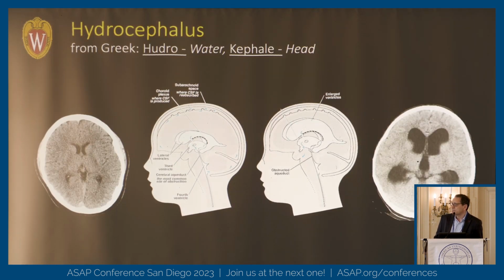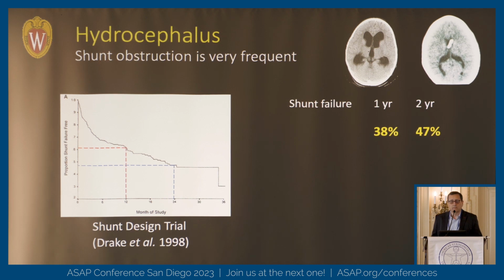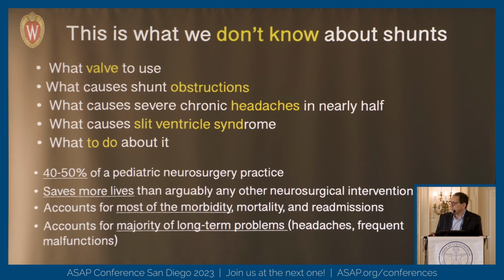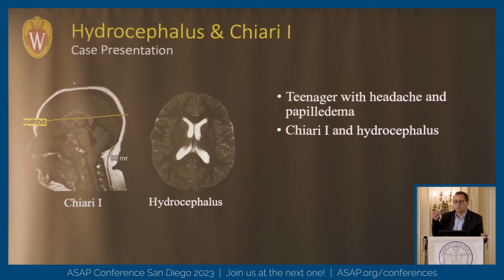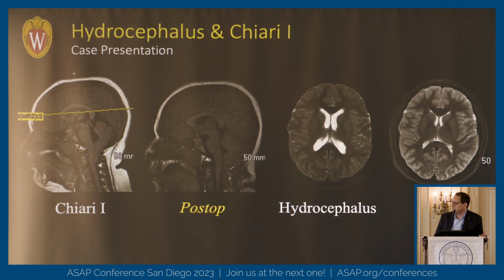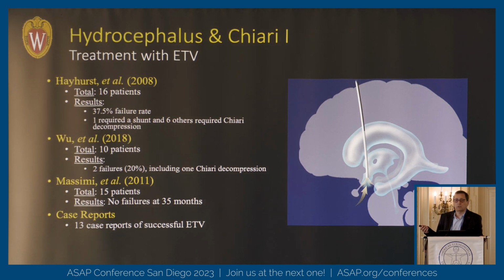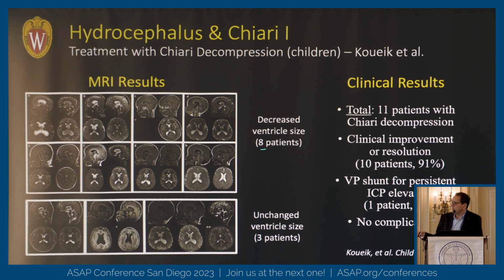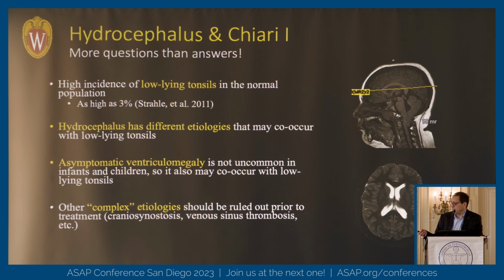CSF shunts: Association with Chiari I, current challenges, and outcomes - Bermans Iskandar MD - ASAP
American Syringomyelia & Chiari Alliance Project 35th Annual Conference
Title: "Hydrocephalus and CSF Shunts: Association with Chiari I, current challenges, and outcomes"
Speaker: Bermans Iskandar, MD
Dept of Neurological Surgery
University of Wisconsin - Madison

ASAP national conferences bring together world renowned experts in the field of Chiari malformation, syringomyelia and related disorders.